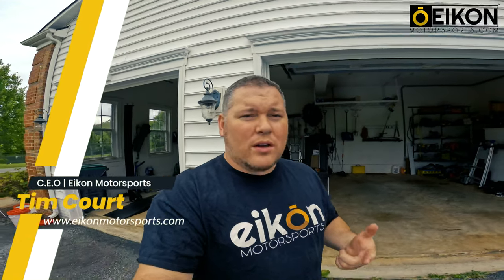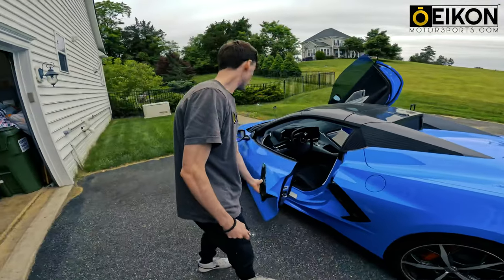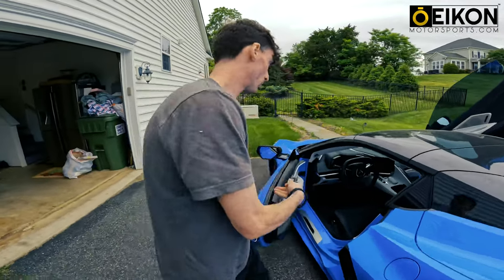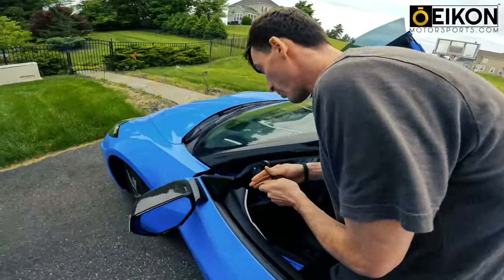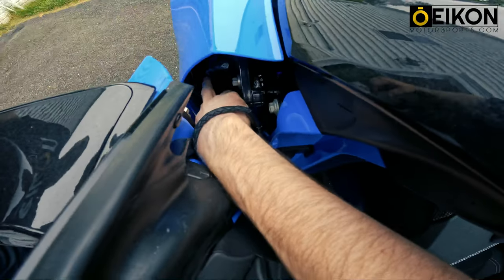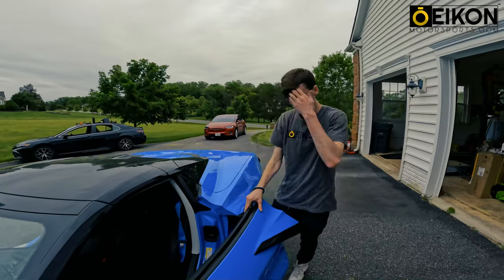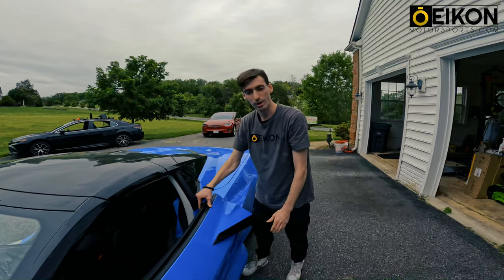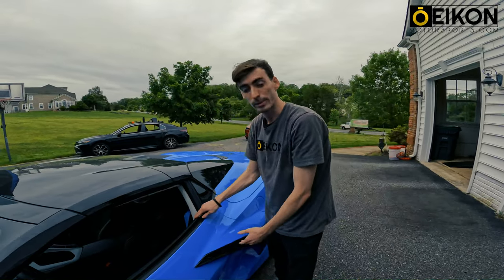How To Adjust Lambo Doors (Vertical Doors)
If you are one of our customers then welcome to your how-to video on making your initial adjustment.